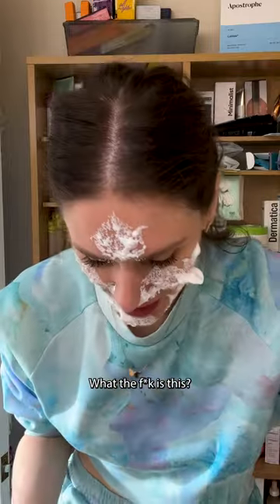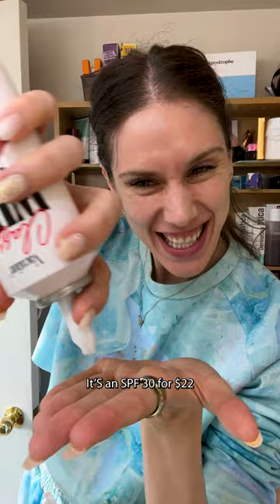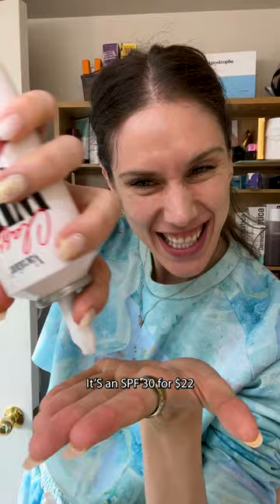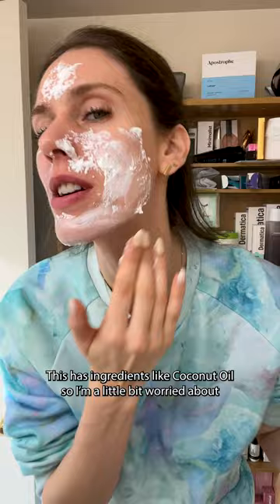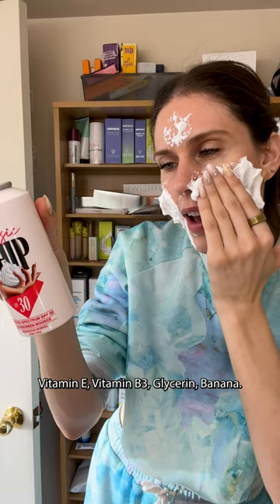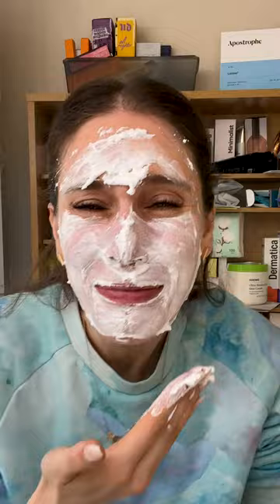This whipped cream sunscreen did not go as planned… first impressions of the Vacation Classic Whip